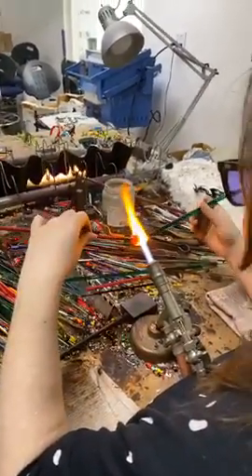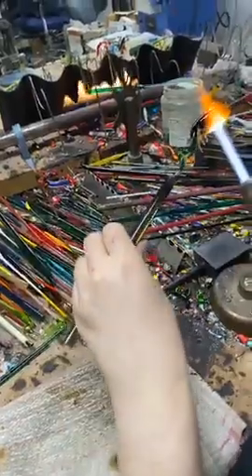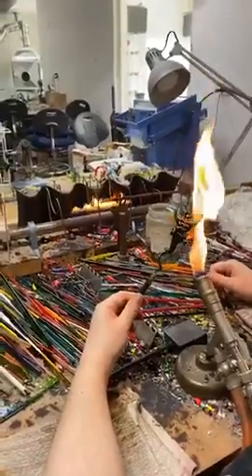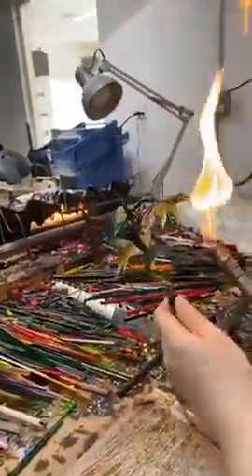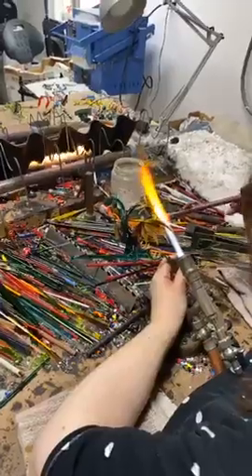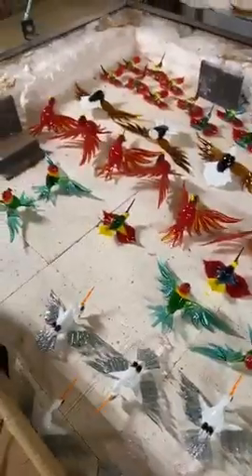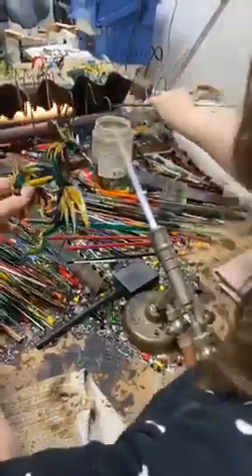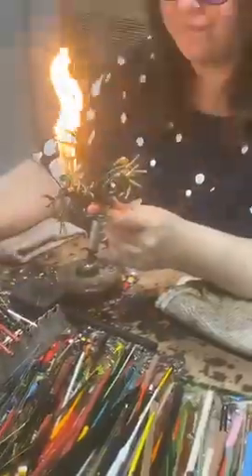Double headed Dragon coming to life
Watch as we demonstrate how we make our lamp worked glass double headed dragon. Stayed until the end to watch it takes off in flight!!